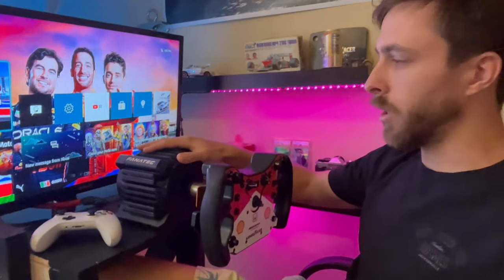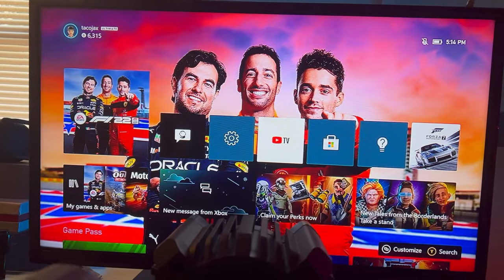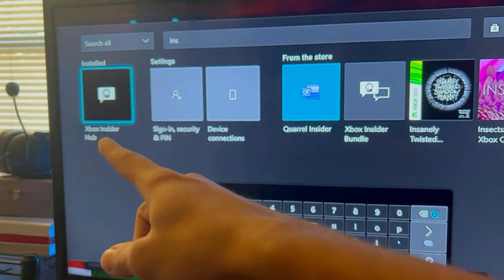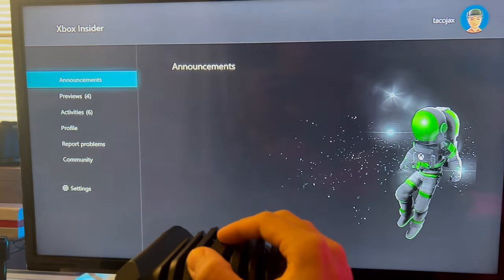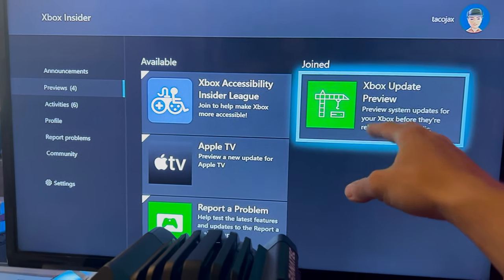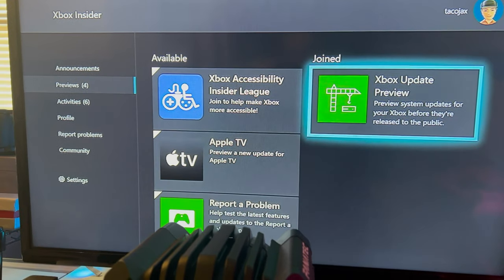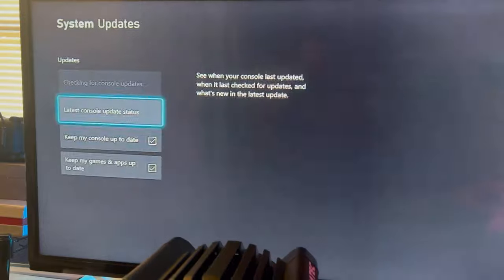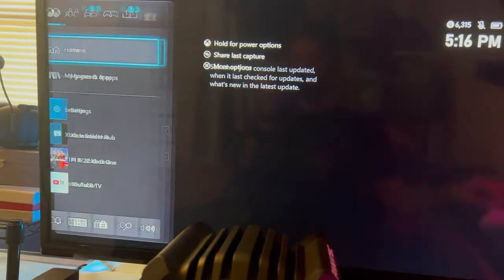Xbox Wheel Issue Fix Tutorial | F122 FH5 Gameplay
Quick Tutorial on Fixing Wheel Issues with F122 and other EA Games since the latest XBOX update. If you're still having issues, try this step on downloading Xbox Insider Hub to resolve the problems!